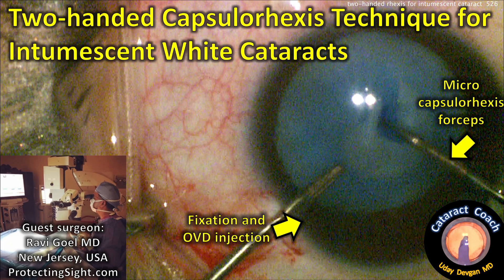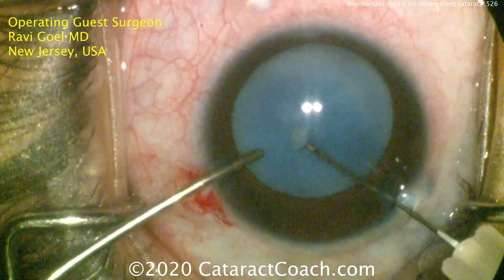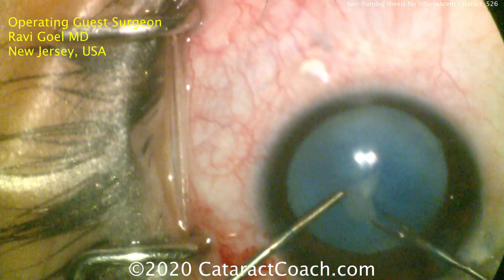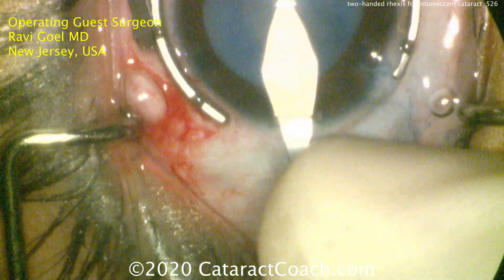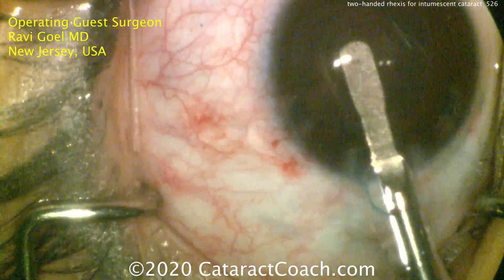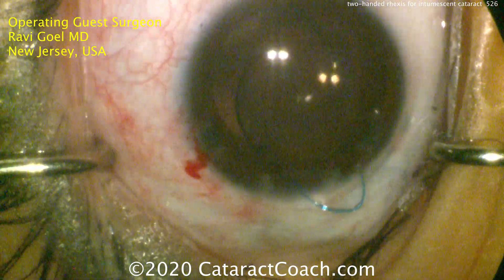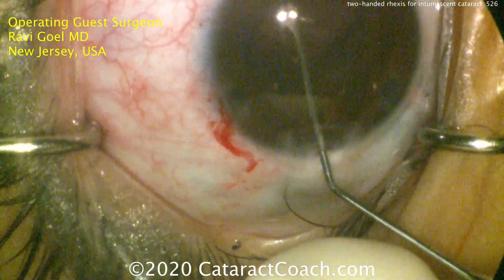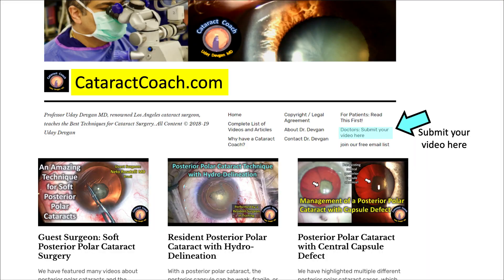two-handed capsulorhexis technique for intumescent white cataracts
Our guest surgeon is Ravi Goel MD from New Jersey, USA who is also the author of the ProtectingSight.com blog. In this video Dr. Goel shows us his two-handed technique for performing a capsulorhexis in a very difficult case. This is a very young patient who had a prior vitrectomy and now has an intumescent white cataract. His technique is great and the outcome of the case is beautiful. All surgeons can learn from this case -- I sure did.